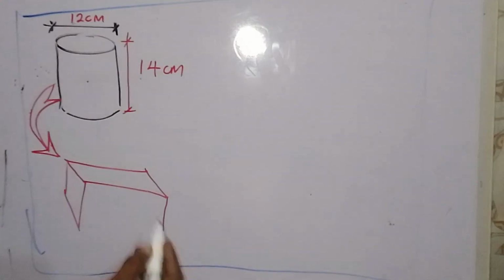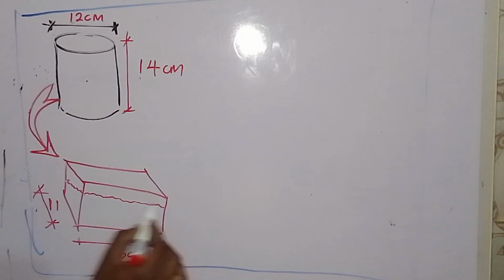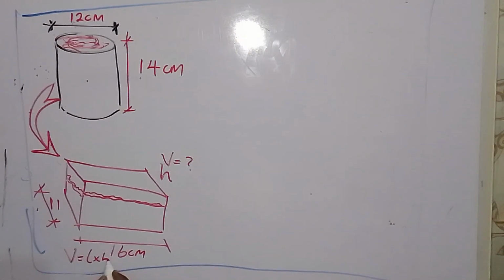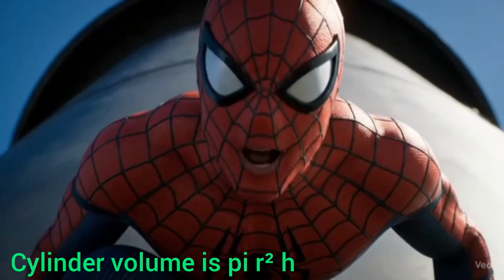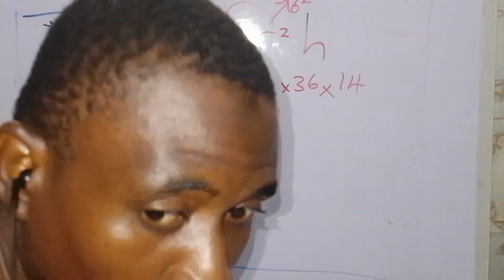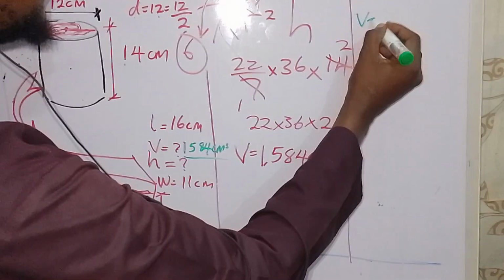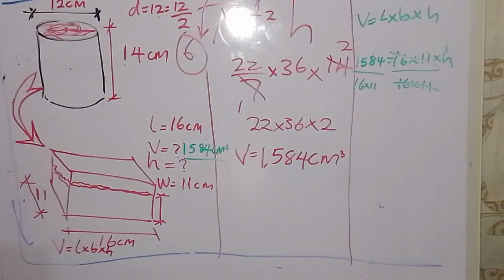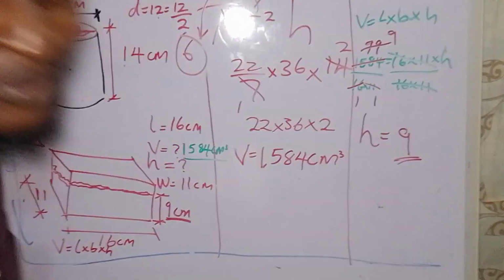Volume Made Easy! Solve word problems on Cylinder and Cuboid Questions Step-by-Step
Are volume questions giving you trouble?In this lesson, I explain the easiest methods for solving word problems involving different 3D shapes:Cylinders $CuboidsThe question is solved step by step so you can understand the concepts instead of memorizing formulas.By the end of this lesson, you'll be able to solve similar examination questions confidently.Suitable for:WAEC MathematicsNECO MathematicsJAMB MathematicsSecondary School MathematicsGCSE/IGCSE MathematicsSubscribe to Shettima Tutors Worldwide for more simplified mathematics lessons every week.